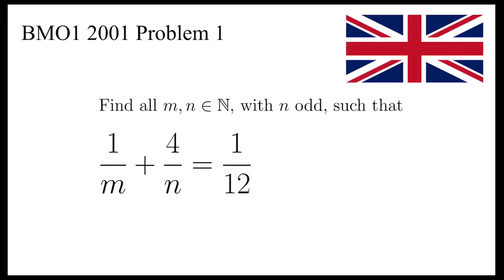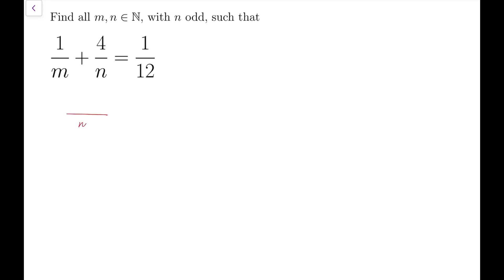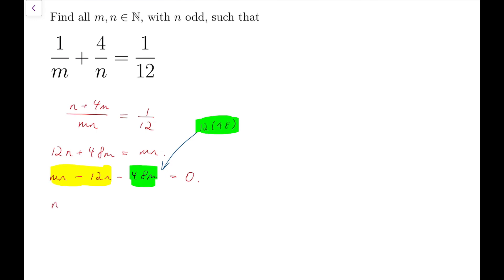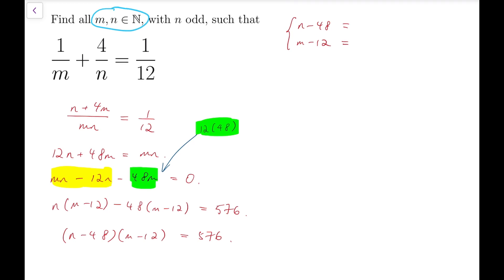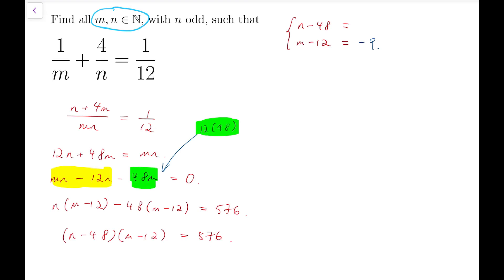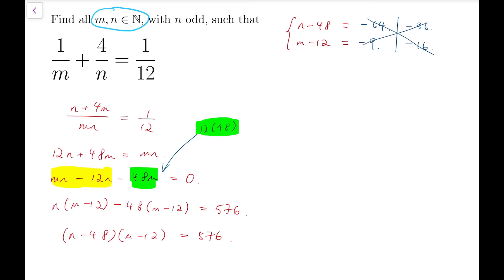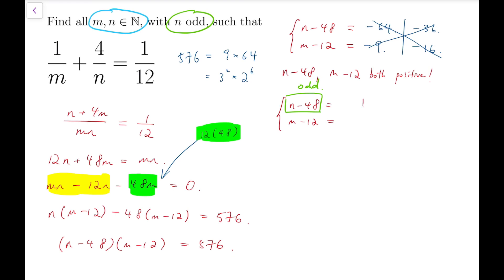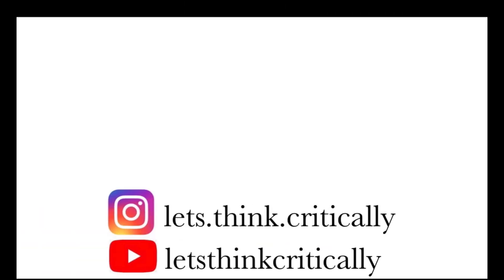A Nice Equation | British Mathematical Olympiad 2001 Round 1 Poblem 1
Here is the solution to BMO1 2001 Problem 1!!